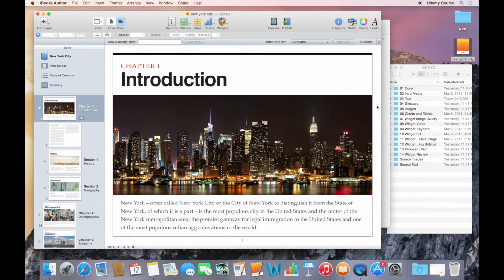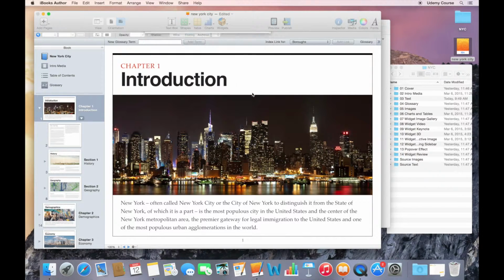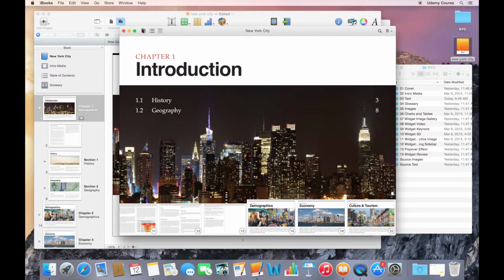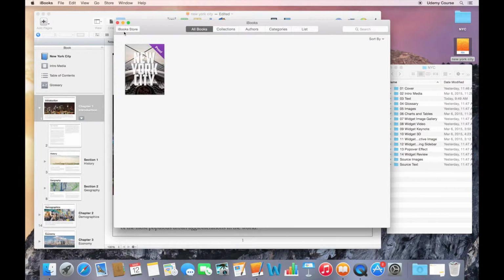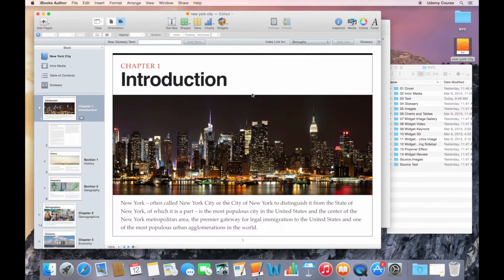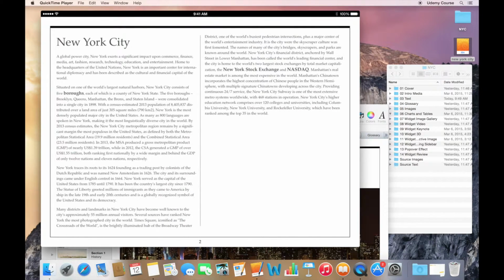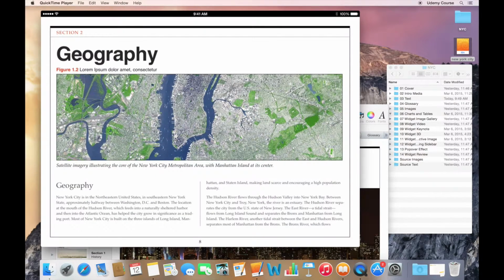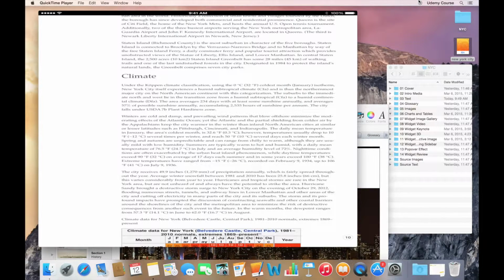iBooks Author Training: Lesson 12 - Previewing Your Book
You can preview your entire book or individual Chapters using iBooks for your Mac or iPad. To preview your book, you will need to have iBooks installed on the target device.

On a Mac: Simply click on the “Preview” button in the iBooks Author toolbar or select File - Preview. If you want to view the current Chapter only, select File - Preview Current Section. This will generate a preview copy of your book and display it in iBooks.

On an iPad: First, you will need to connect your iPad to your Mac. On your iPad, launch the iBooks app. In iBooks Author on your Mac, either click on the Preview button or select File - Preview or File - Preview Current Section. This will now allow you to choose whether to preview on the Mac or one of your connected devices. When you select iPad, iBooks Author will generate a preview copy of your book, copy it to your iPad and display it in the iBooks app.

If this doesn't work, just make sure that you have the iBooks app open on your iPad and that your iPad isn't locked.

This concludes our lecture on previewing your book.